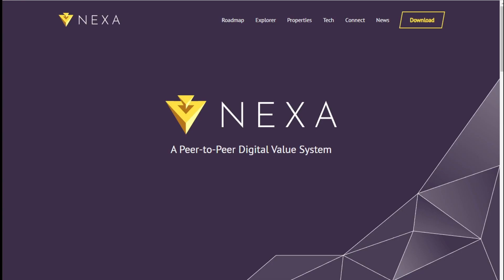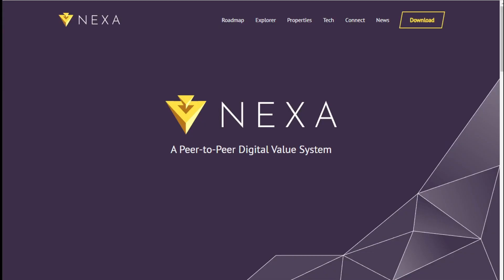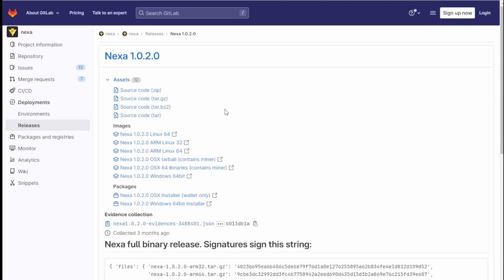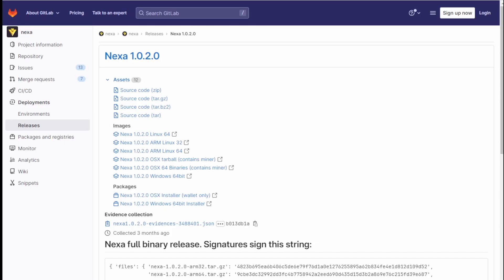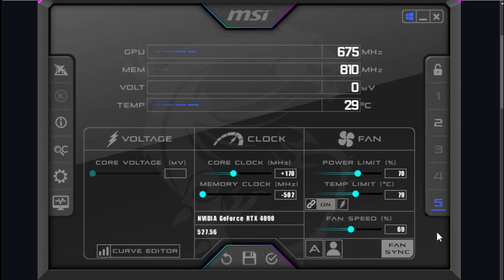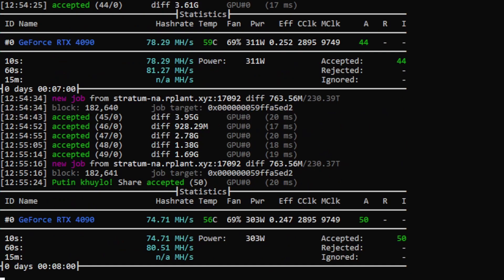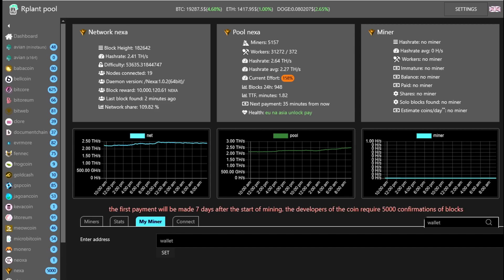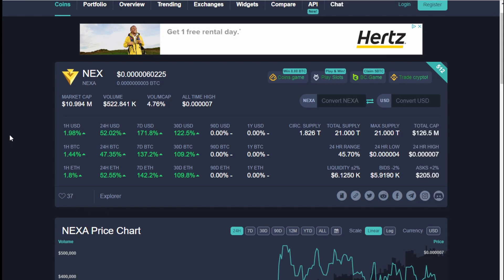How to mine nexa, 2023 updated mining guide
This video updates my previous nexa mining guide , with the addition of a 2nd exchange, the updated wild rig with efficiency gains of up to 10% over the last version .

When setting up the wild rig miner, here is the bat file you need,
Copy and paste this into the bat file

:start
wildrig.exe -a nexapow  -o stratum+tcps://stratum-na.rplant.xyz:17092 --user address.rigname
pause 5
goto start

Replace the address and rig name with your own info.
nexa INFO
the exchange you need to trade on.
check up to date nexa price
4090 gpu bracket
3 in 1 SD card reader